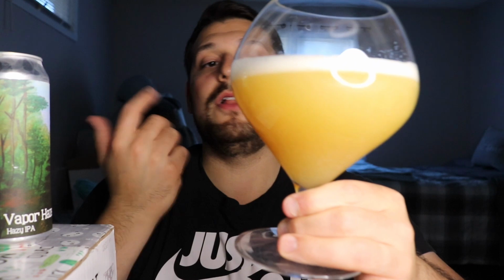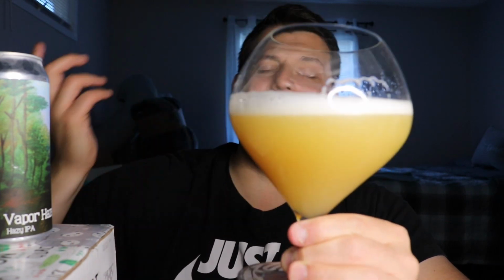Arvon Brewing|Vapor Haze|7.5% HAZY BOI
Another day, another hazy boi from Arvon! NEIPA with Citra, Simcoe and Motueka…..

Want some additional content? Check me out on instagram and Untappd!

“Pourmichiganbeer”